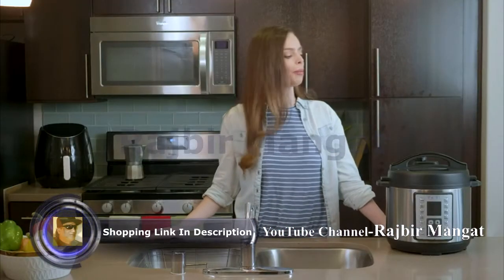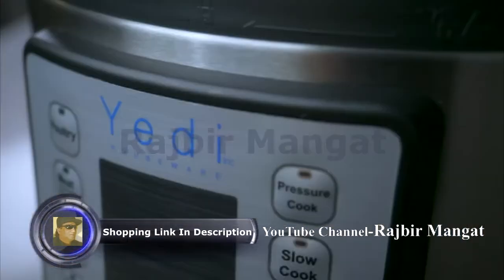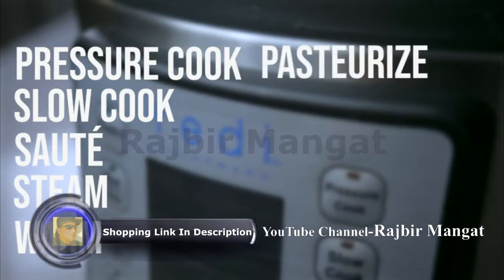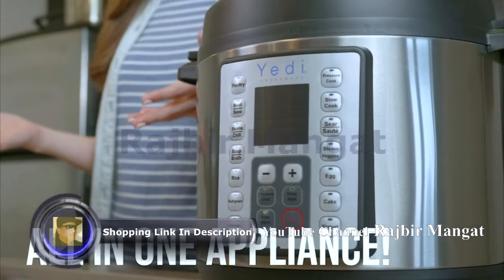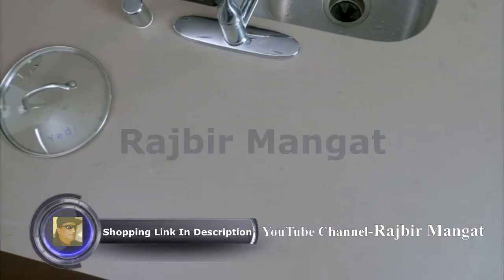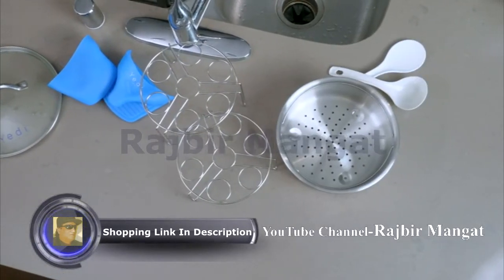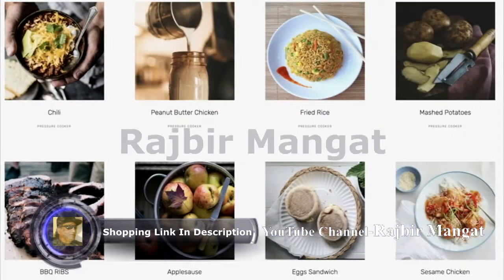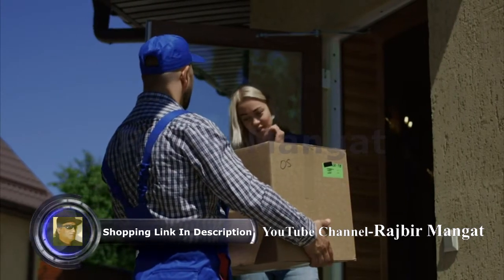Yedi Total Package Pressure Cooker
Yedi 9-in-1 Total Package Instant Programmable Pressure Cooker XL, 8 Quart, Deluxe Accessory kit, Recipes, Pressure Cook, Slow Cook, Rice Cooker, Yogurt Maker, Egg, Sauté, Steamer, Stainless Steel
Rajbir Mangat-Welcome to my channel Please SUBSCRIBE to my channel, LIKE, and SHARE it with your friends, family ,new videos every day and make sure to enable Push Notifications so you'll never miss a new video.